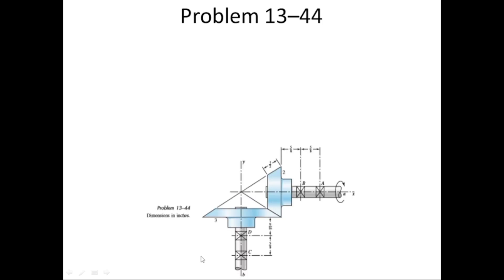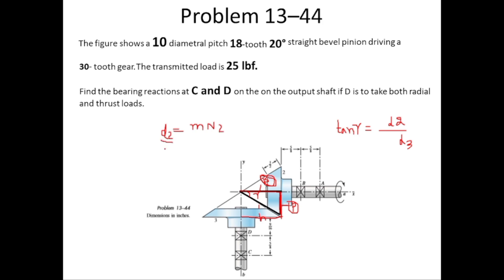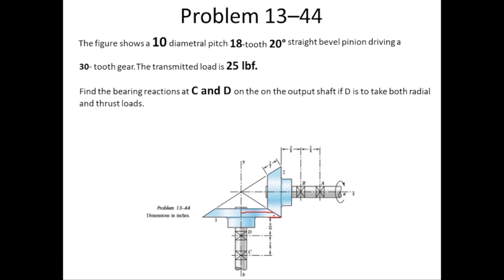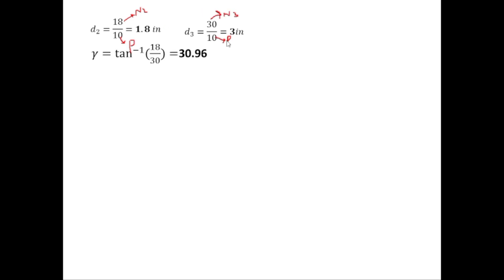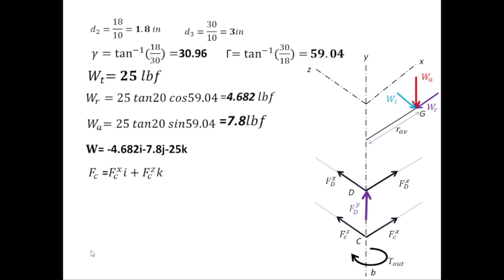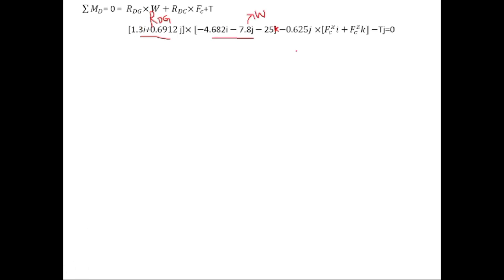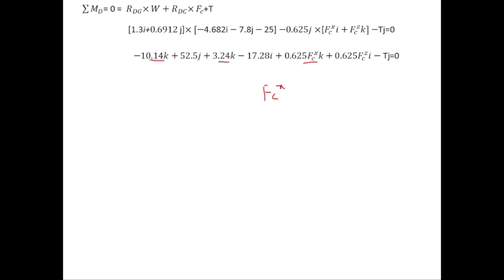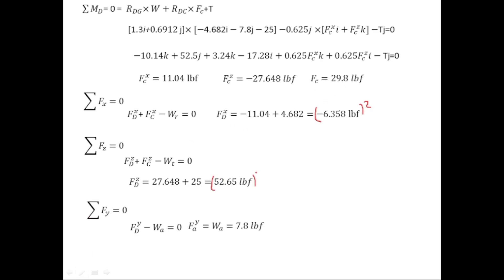Problem 13-44 force analysis on bevel gear with Mushtaq khan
In this video i am going to teach you about the topic:
1)force analysis on bevel gear.
2) problem on force analysis of bevel gear.
3) The figure shows a #10 diametralpitch #18-tooth #20° straightbevel pinion driving a #30-tooth gear. The transmitted load is 25lbf.
Find the bearingreactions at CandD on the on the output shaft if D is to take both radial and thrust loads.